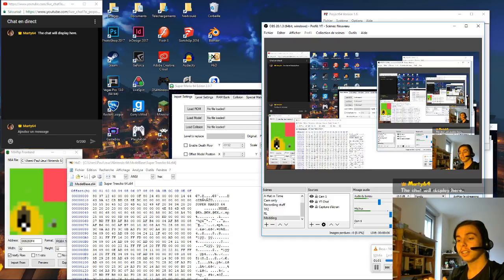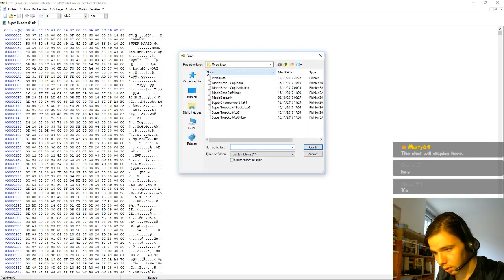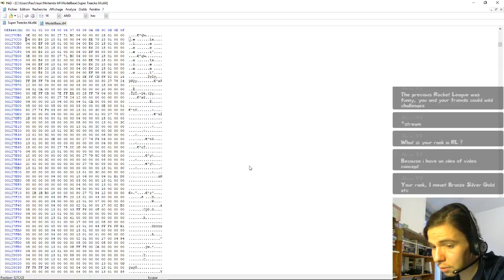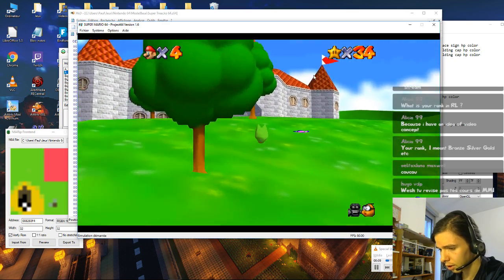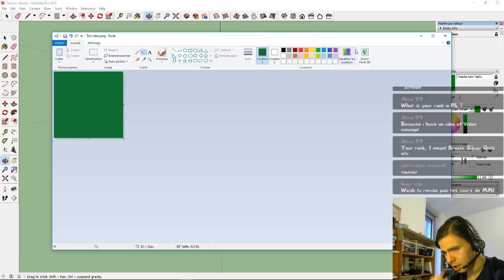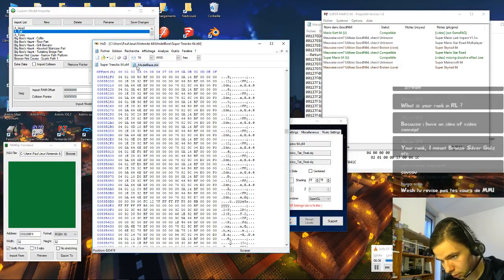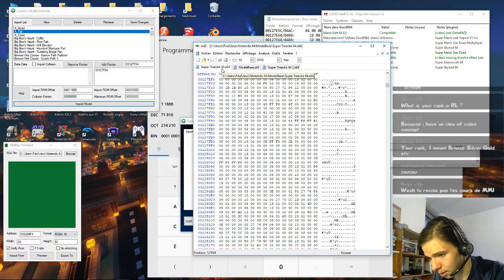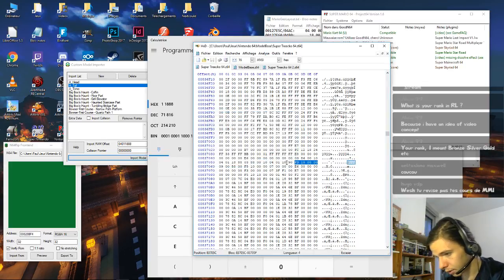Super Treecko 64 - Fixing the model on a new Rom (Stream)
Hello again!
I'm re-importing Treecko over a new 24MB rom ( the former one was a 64MB ) so I get rid of all glitches while I allow cool things such as blinking!
(Stream Replay)